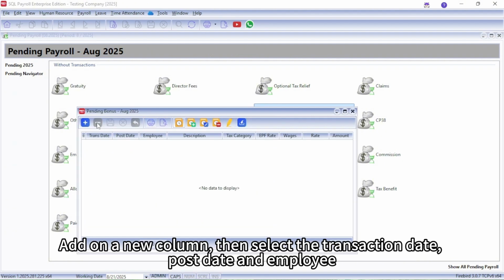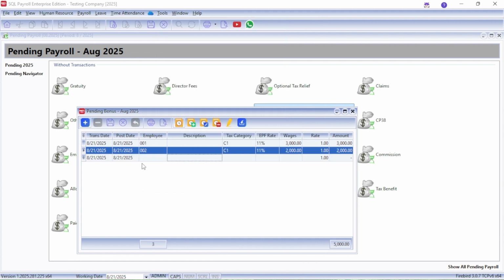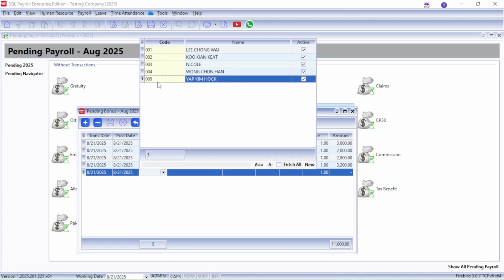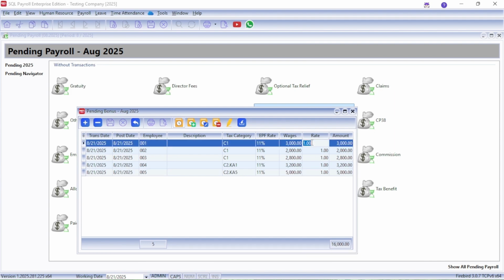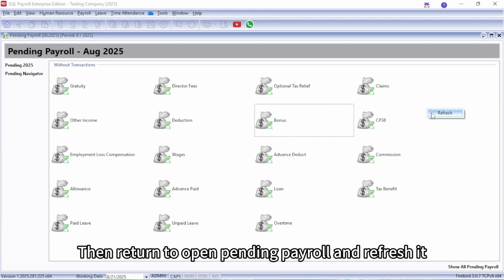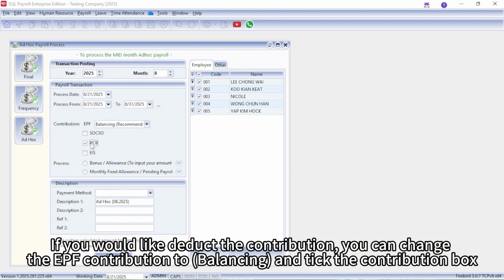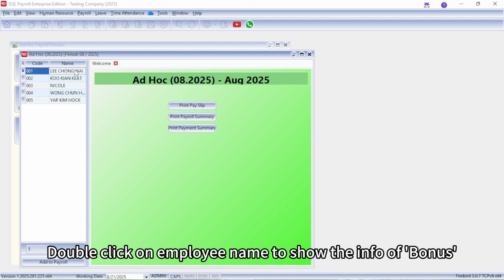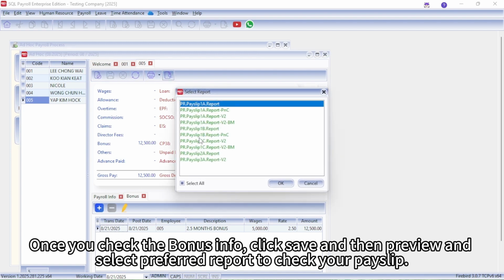【📚SQL 学堂 • SQL PAYROLL How to Process Adhoc Bonus】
Year-end, project success, or special rewards — bonuses should be easy to handle.

In this tutorial, you’ll learn how SQL Payroll helps you:
✅ Process one-off/adhoc bonuses with just a few clicks
✅ Ensure accurate calculations & compliance 🗂️
✅ Save time and reduce manual errors ⏰

🌐 With SQL Payroll, rewarding your team is faster, simpler, and stress-free.
无论是年终奖、项目奖励，还是特别奖金，处理起来都应该简单又高效。

在这支影片中，你将学会：
✅ 只需几步，就能完成临时奖金的发放
✅ 确保计算精准、符合政府规定 🗂️
✅ 节省时间，减少手动错误 ⏰

🌐 有了 SQL Payroll，发放奖金不再复杂，轻松又安心。

👉 立即观看，轻松掌控您的账户！